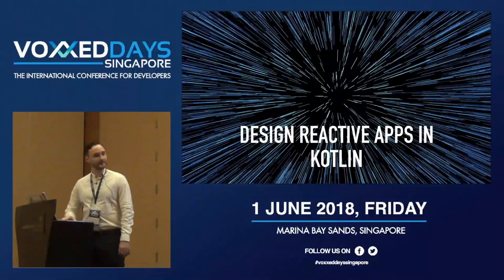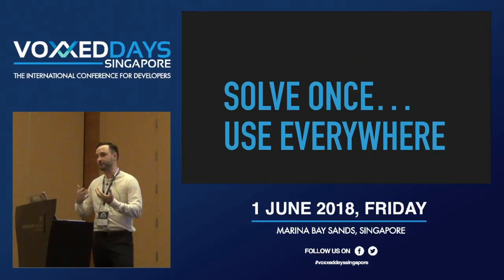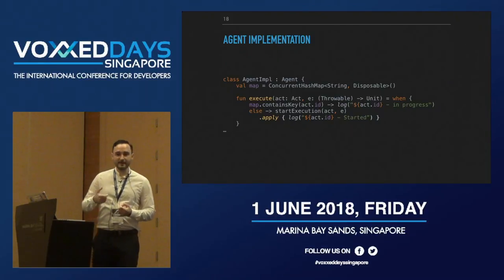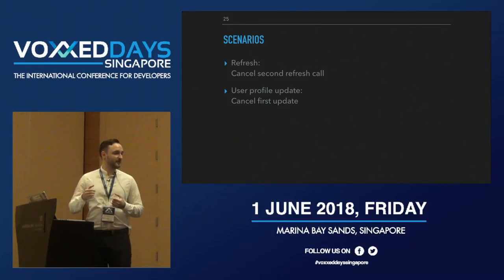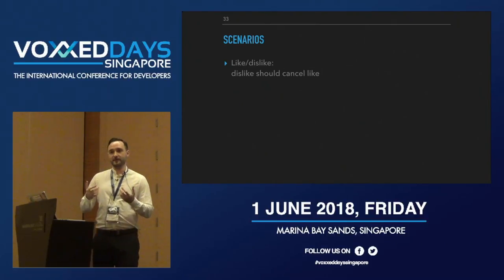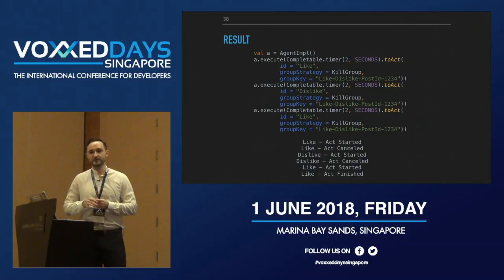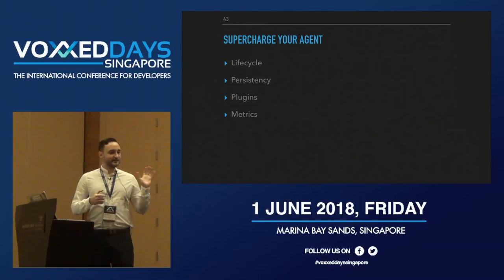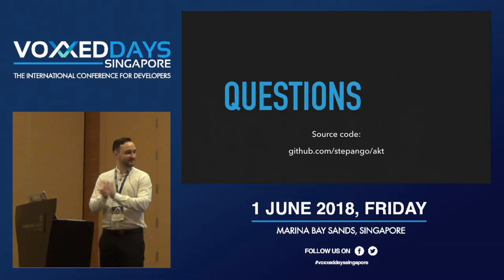Design Reactive Apps in Kotlin - Voxxed Days Singapore 2018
Speaker: Stepan Goncharov (GRAB)

Modern Mobile applications are async by its nature. One of the best ways to manage the complexity of async operations is reactive extensions(Rx) but at scale, it’s not always enough. In this talk, we’ll discuss and design one of the possible solutions and see how it could be applied in real life scenarios.

Engineering Manager at Grab. The organizer of Kotlin Singapore User group. An active member of Google Developer Group Singapore. OSS contributor and just a great guy!